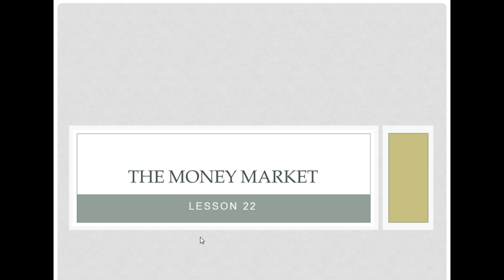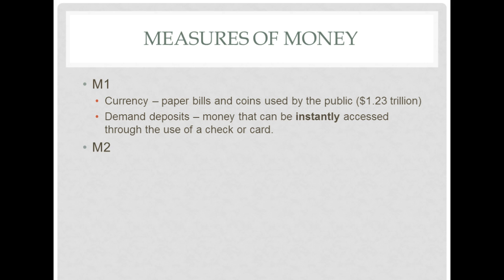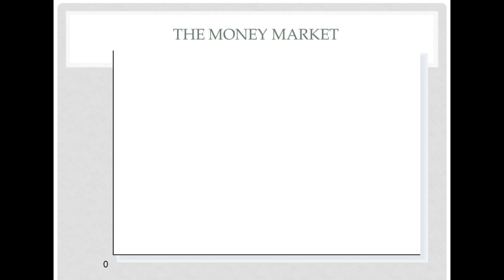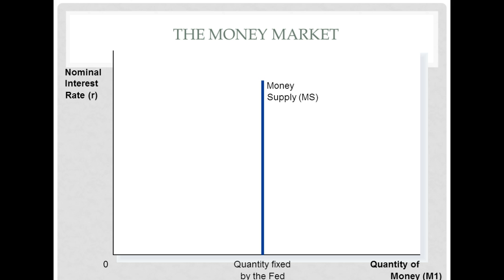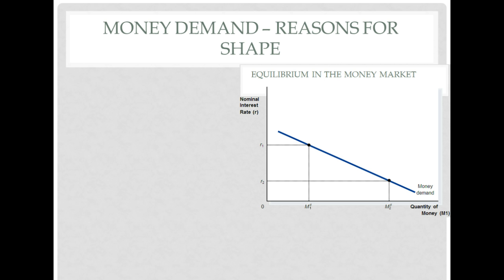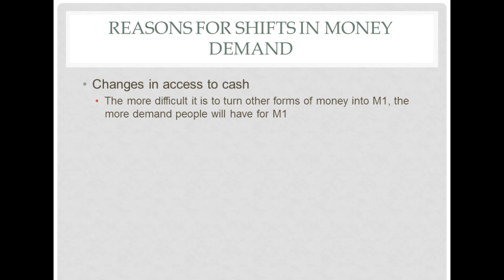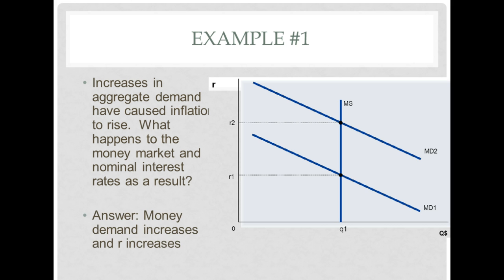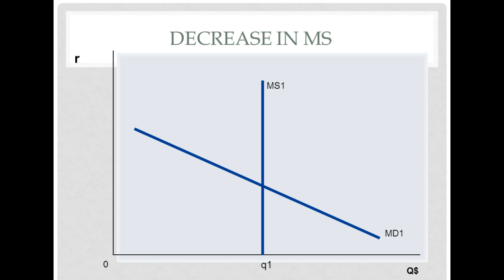Lesson 22 - The Money Market